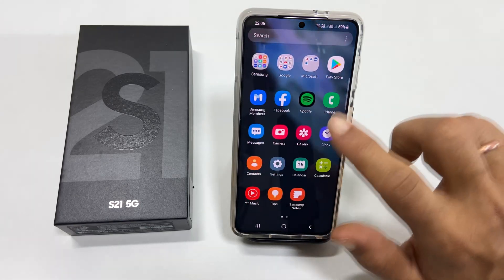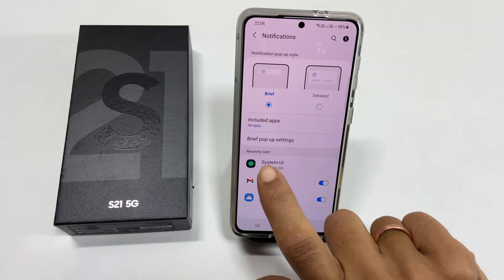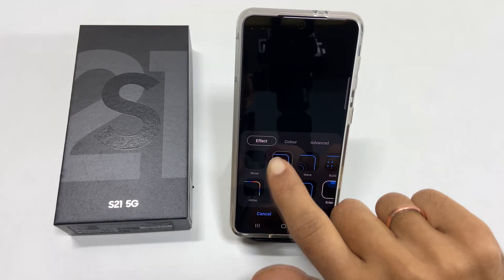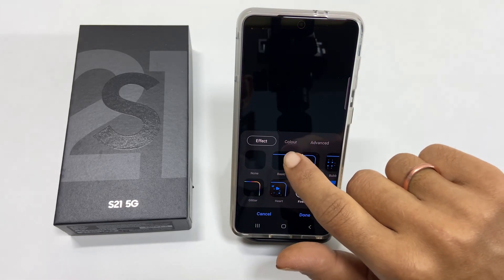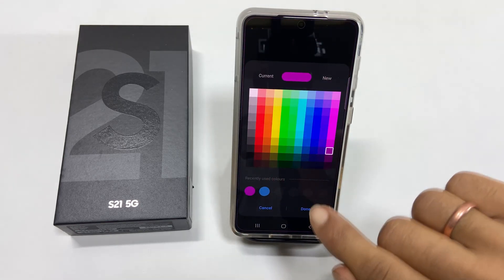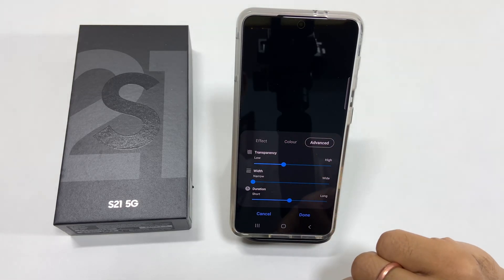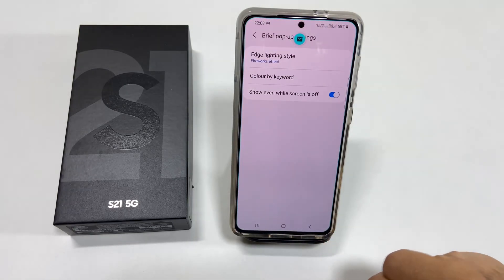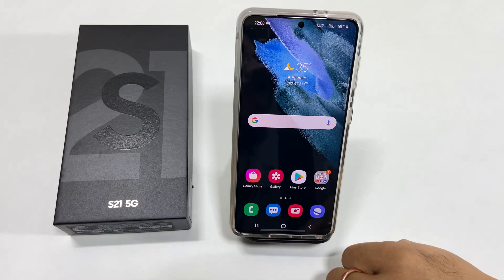How to enable edge lighting on Samsung Galaxy S21 - OneUI 3.1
Samsung Galaxy S21 guide on how to enable edge lighting. This method works on Galaxy S21 Plus and S21 Ultra as well.